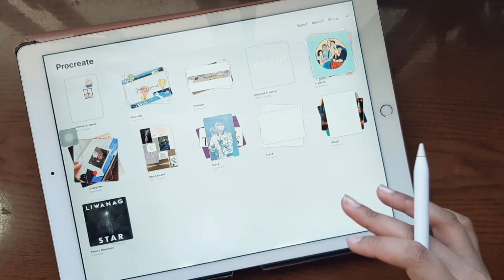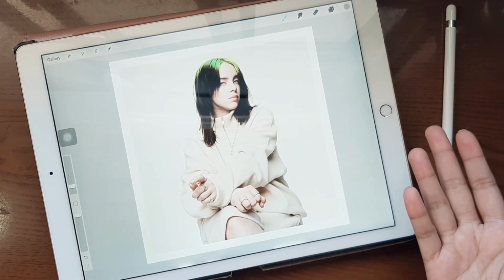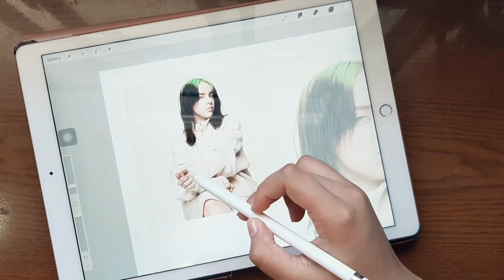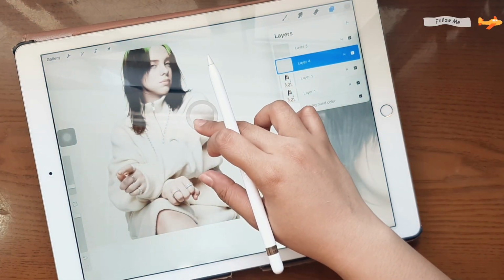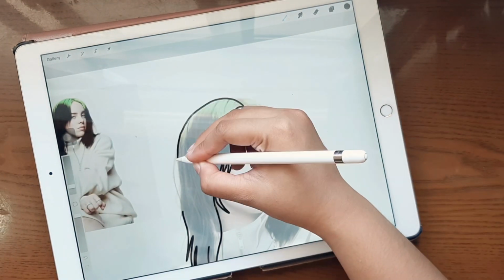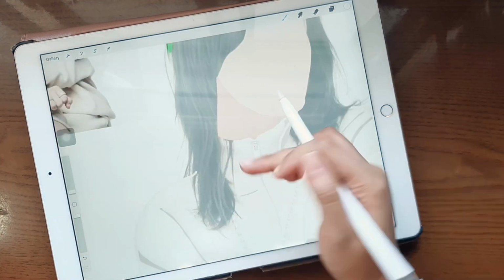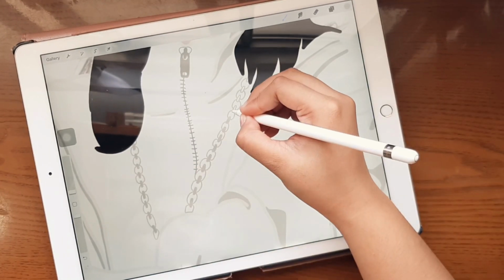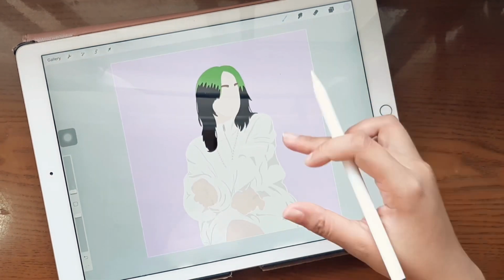Digital ART Series: Eps 1 | How to Be a Digital Artist (BEGINNERS GUIDE) | IPad Pro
Hi guys! OMG! I can’t believe Im doing a tutorial video! Lol.
I hope you guys will like this video and that you’ll be able to learn a thing or two.
This is the first episode on “How to become a digital artist” series, so yah. I hope you guys will stick around for more videos like this!

Happy Independence Day to all my kababayan watching! 🤘🏼🤘🏼

More giveaway coming to you guys in the future! For sure!

🤘🏼 HOW OLD ARE YOU:
At this very moment I am 24.

🤘🏼 WHERE ARE YOU FROM:
I am from the Philippines!

✨ EQUIPMENTS USED ✨

--- Super grateful for everyone showing so much support and love! Ultimate goal is to continue to give you guys gorgeous content always!

--- Virtual hugs and kisses!! 💖